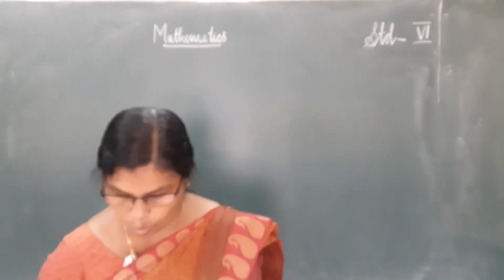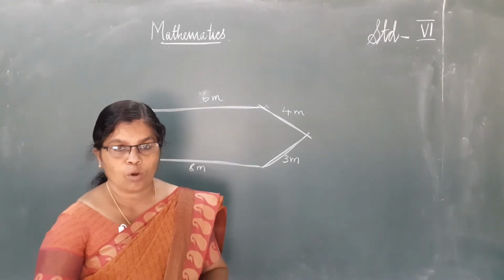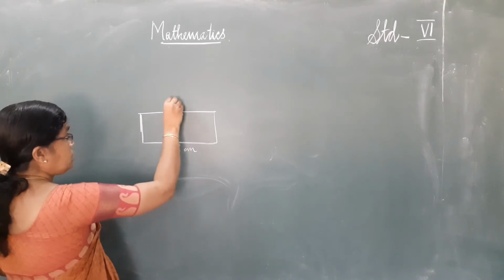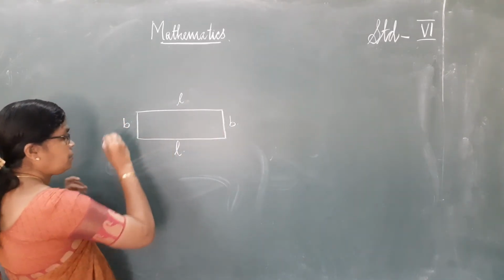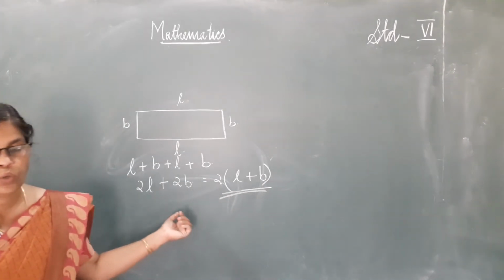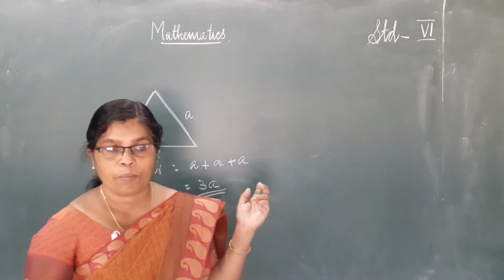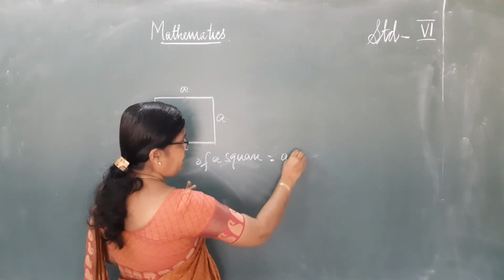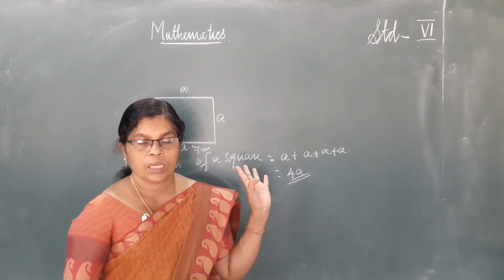Maths STD VI Video 1